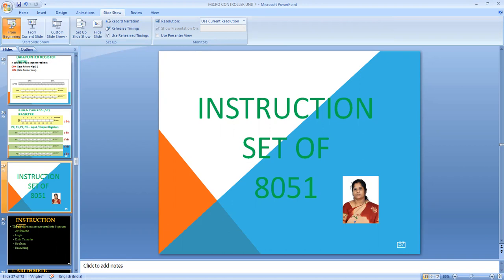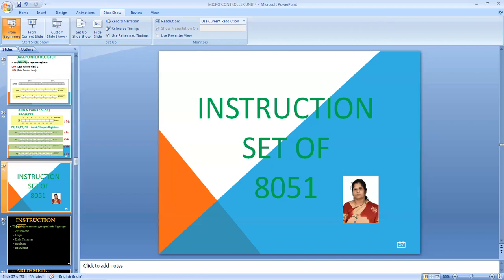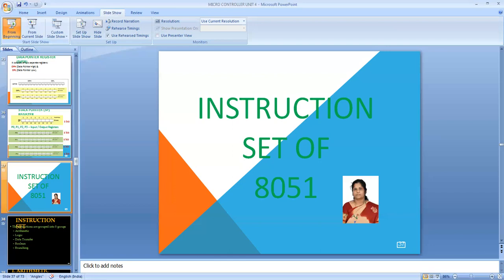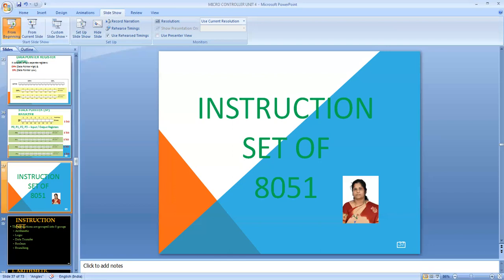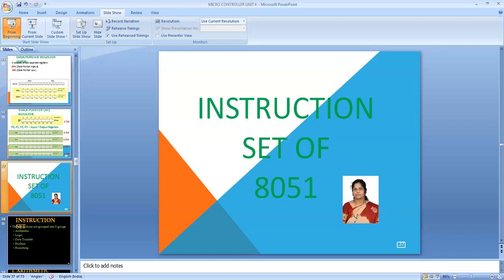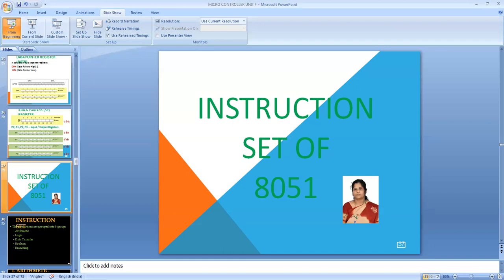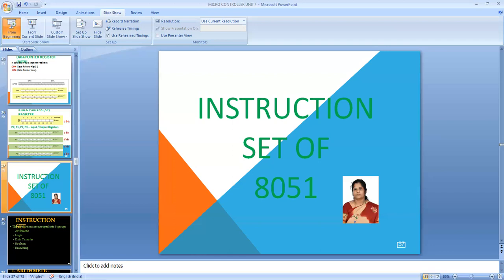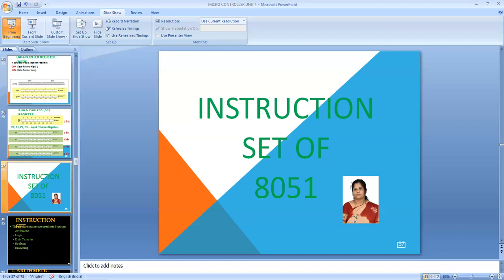Instruction Set of 8051 - Microcontrollers, Dr.S.Muthusundari, Associate Professor/CSE, RMDEC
This video explains the Instruction Set of 8051